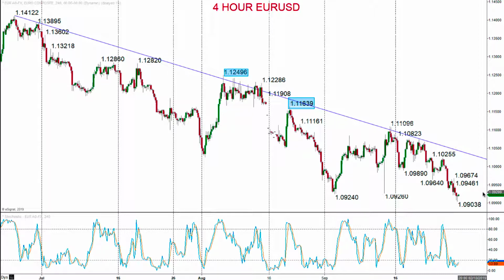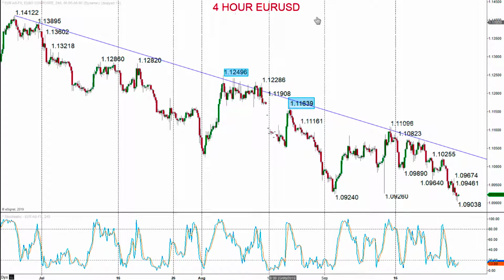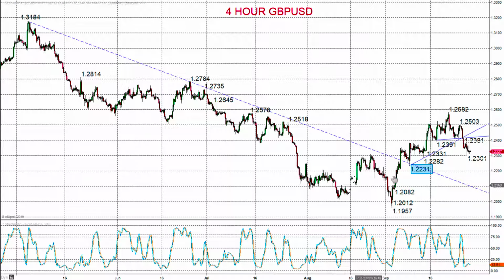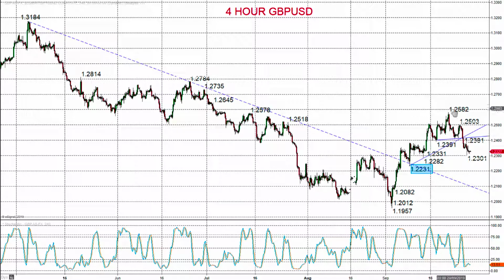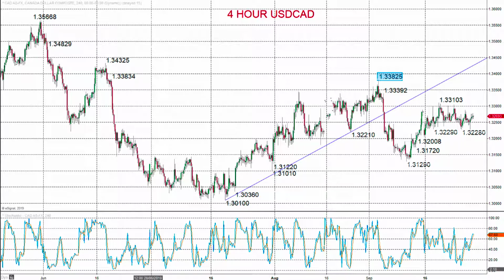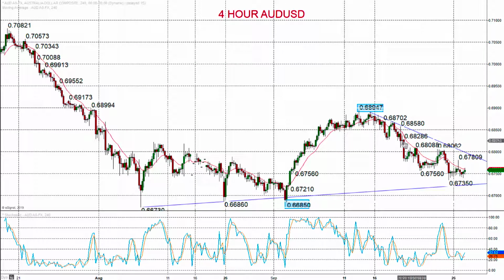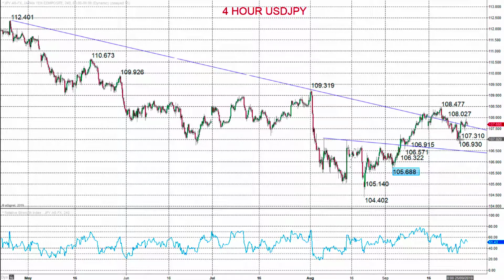The Forex Zone – US Dollar stays strong - 20190927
A broadly stronger US Dollar over the past week is the main theme across global Forex pairs.
The Forex Zone focuses on day trades for the major currency pairs; EURUSD, GBPUSD, USDCAD, AUDUSD, NZDUSD and USDJPY.